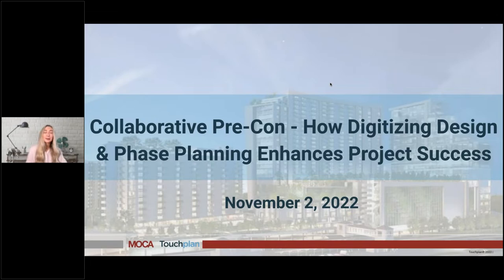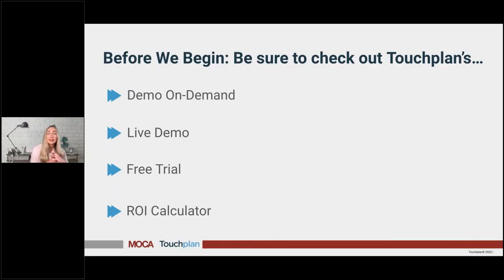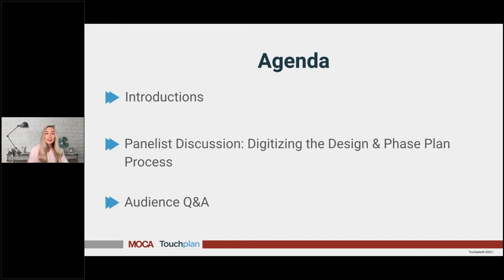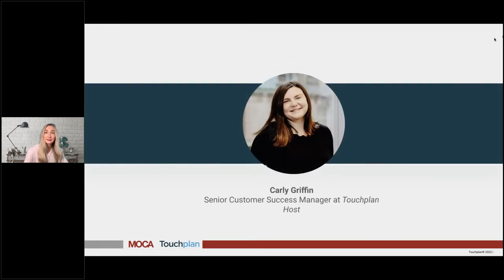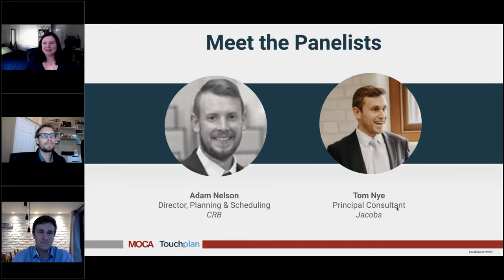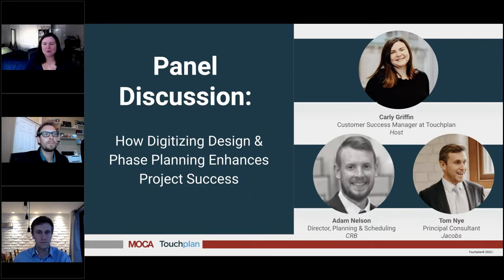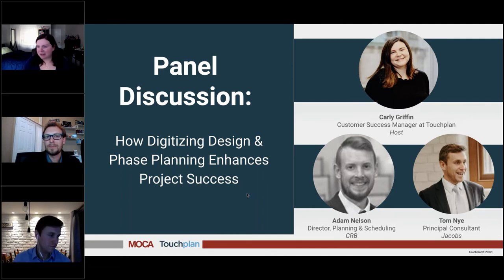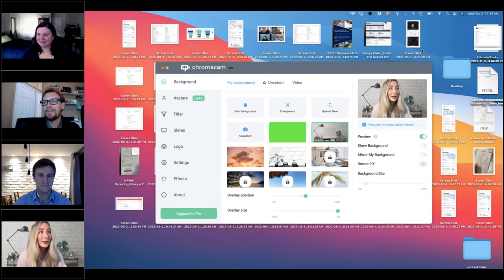Collaborative Pre Con - How Digitizing Design & Phase Planning Enhances Project Success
From the program validation phase, to design development, collaborative planning is essential before breaking ground. Key stakeholders need to be on the same page early in order to ensure construction projects meet owners’ expectations. In this webinar, you will hear from a panel of industry experts who are using planning software during pre-construction to enhance collaboration, keep track of moving parts, and stay organized around key decisions and design challenges.

What You’ll Learn:

How to easily coordinate multiple phases, increments and groups involved with the project
How to communicate with owner and design team in real-time
How to get all teams involved earlier better prepared for when construction work begins
How to plan design-build jobs of varying size and complexity
How to get all design disciplines and key stakeholders planning together
When: November 2 at 12 PM EDT / 9 AM PDT

Host: Carly Griffin, Touchplan

Panelists:
Adam Nelson - Director, Planning & Scheduling at CRB
Tom Nye - Principal Consultant at Jacobs